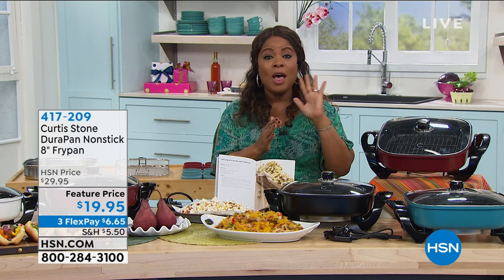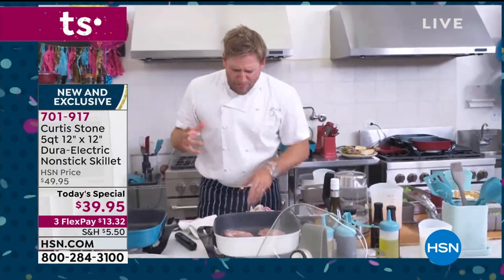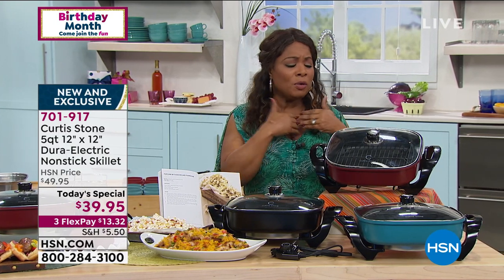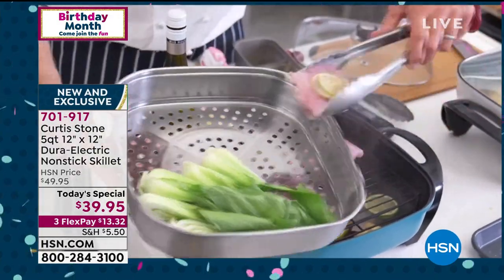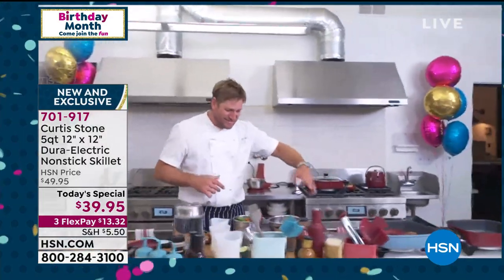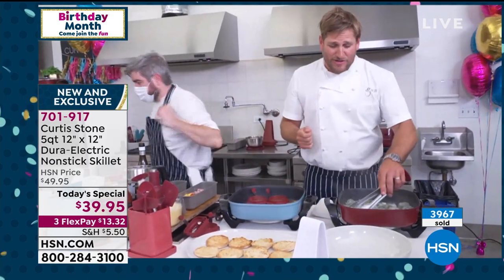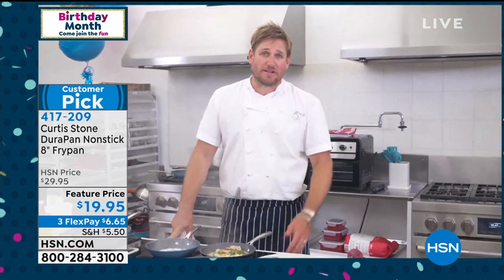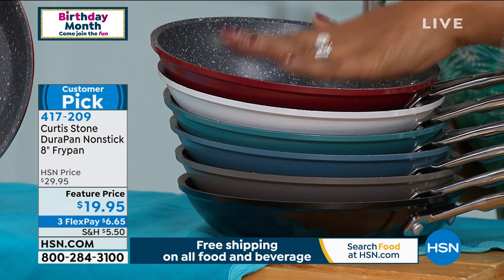HSN | Chef Curtis Stone Celebration 07.25.2020 - 01 AM